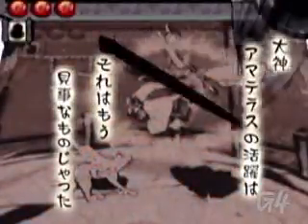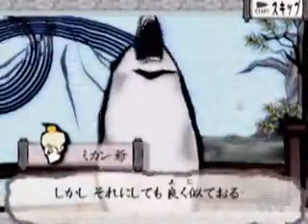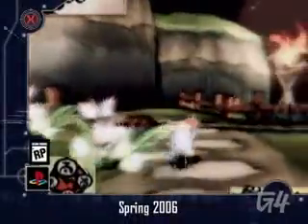X-Play // Okami Preview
A preview of the Okami video game. From the X-Play Podcast Archives.